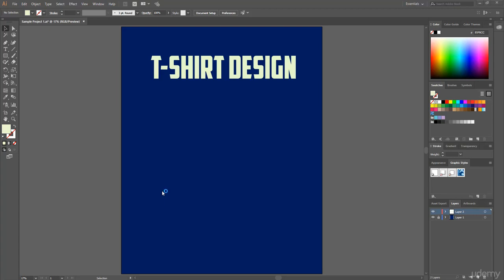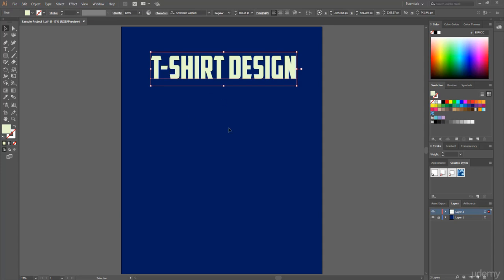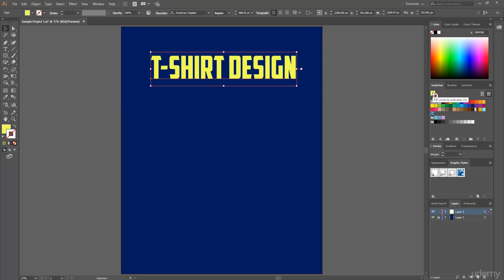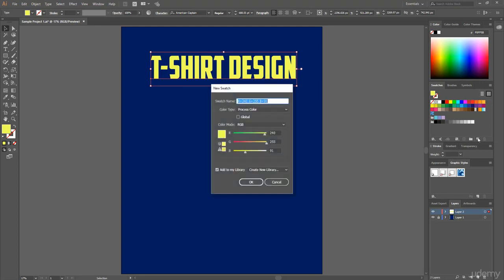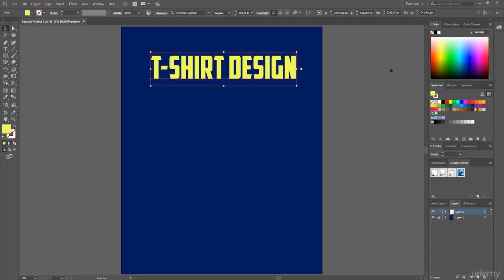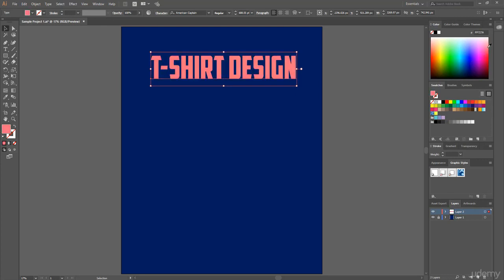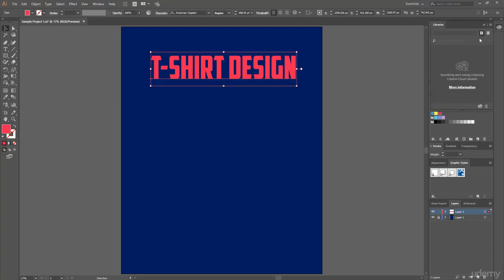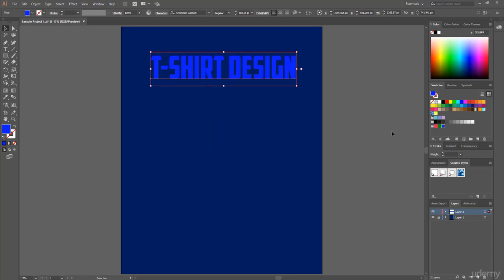5_Free Courses T-SHIRT DESIGN ADOBE ILLUSTRATOR 2019:5_ Add Custom Color For Quick Use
Do you want to learn to design shirts from the beginning to advance?
Do you want to save money on hiring designers and creating your own designs for jerseys?
If yes, you are in the right place. Even if you do not touch Adobe Illustrator in your life. Because I teach you how to design a best-selling T-shirt with Illustrator with easy-to-follow videos.